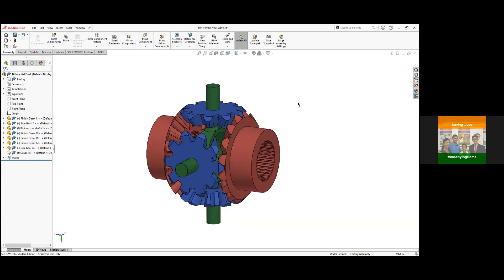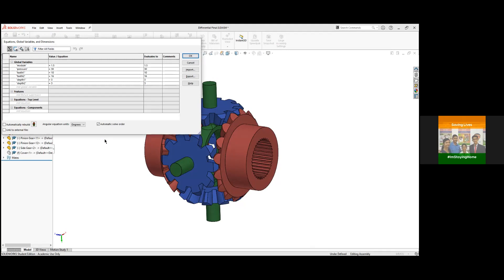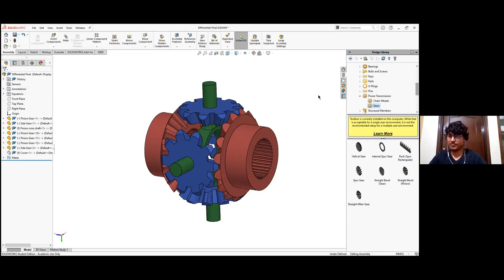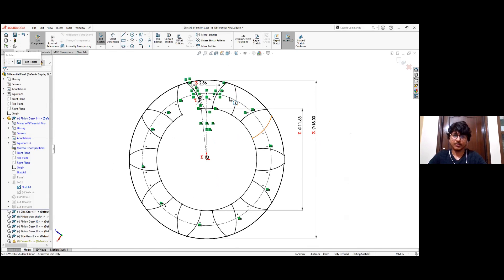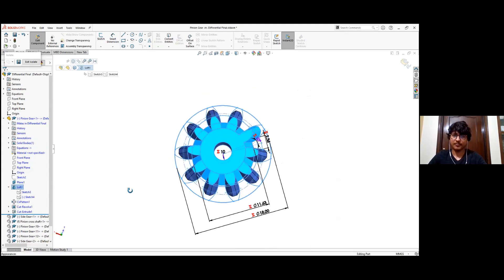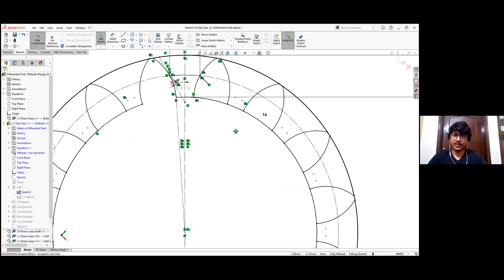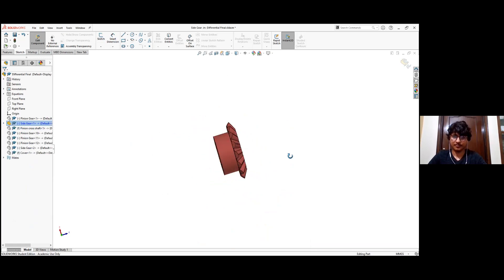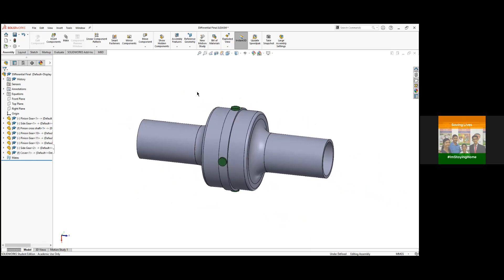Differential Gear Sketching & Modelling, SolidWorks Toolbox |Drivetrain| Formula Student| FSAE|Supra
The video gives detailed modelling of differential parts which are majorly the gears. A step by step procedure is shown for sketching the cross section of gear taking into account the gear parameters such as module, pressure angle, line of action, number of teeth and diameter of gear. The special features of cut extrude, loft and other are used to get the final gear. It extensively used parameterization for modelling in which the some critical dimensions are assigned as variables or parameters and these becomes the driving dimensions in my geometry. All other dimensions are referenced to the driving dimensions which are self calculated and adjusted by the software using the relations defined to get the final sketch or part. It also the SolidWorks inbuilt library or toolbox where all international standard are listed and different standard parts such as fasteners, gears, and bearings can be directly imported and assigned the values associated with those parts without actually going through all the mesh of modelling those parts.

Video Timestamps

00:00 Previous Video Recap
00:11 Video Outline
00:30 Parameter Set Explained In Detail
02:09 Library for Standard Parts
03:41 Pinion Gear Sketching and Modelling With Parameters
08:28 Side Gear Modelling

Modelling Credits - Ishan Tandon, Member of BITS Goa Racing Team at BITS Pilani, Goa Campus

Platform used for Modelling - SolidWorks, Licensed for Student Team